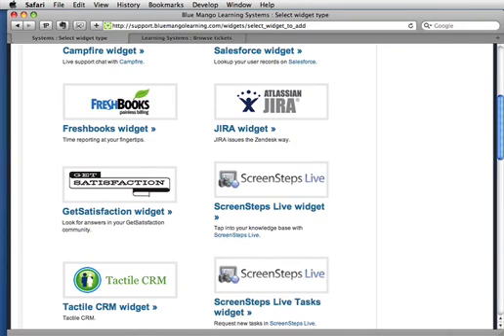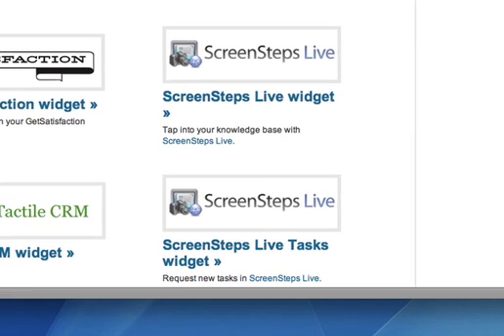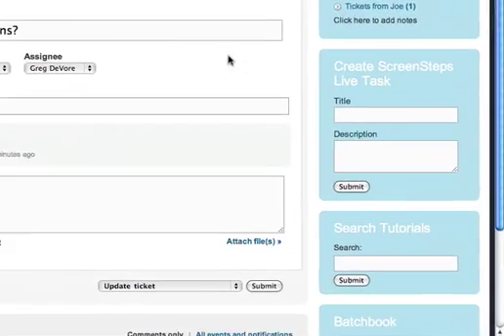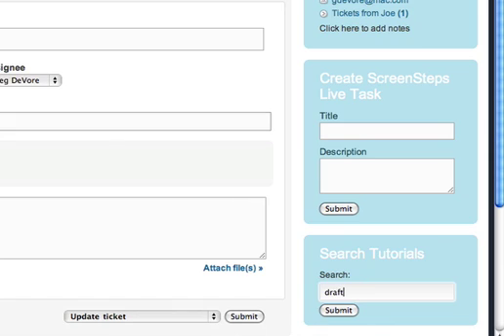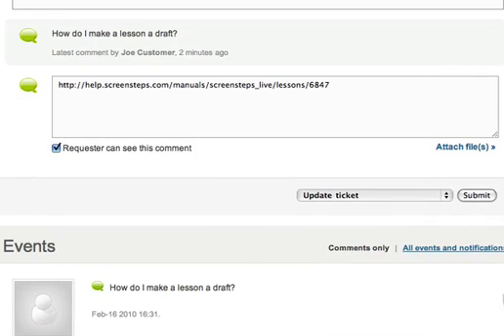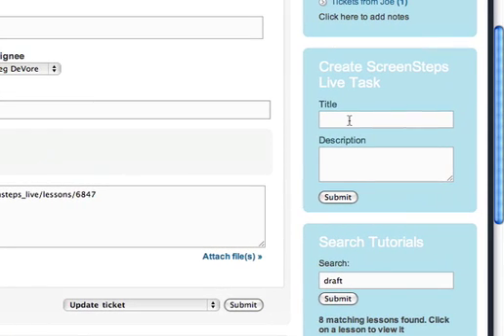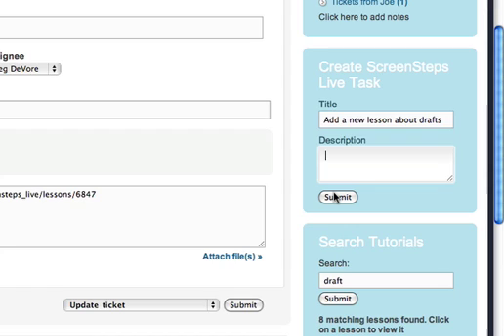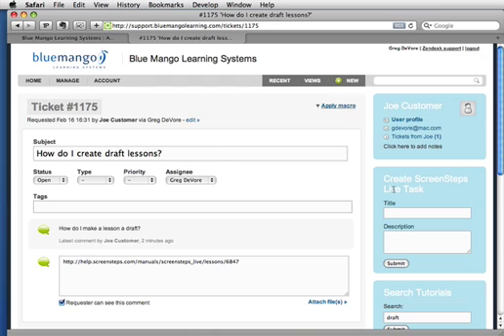ScreenSteps Live Native Zendesk Widgets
Overview of the two new ScreenSteps Live widgets for Zendesk